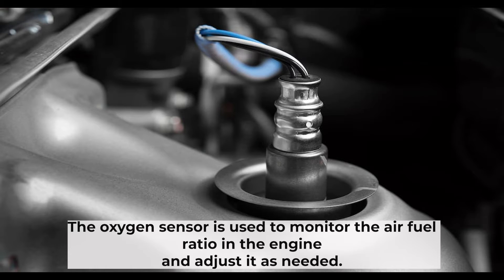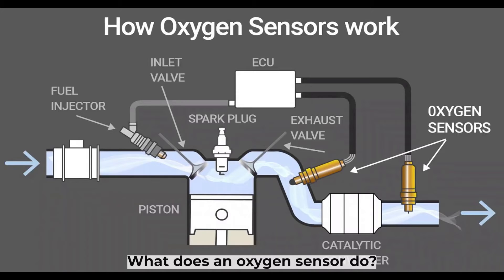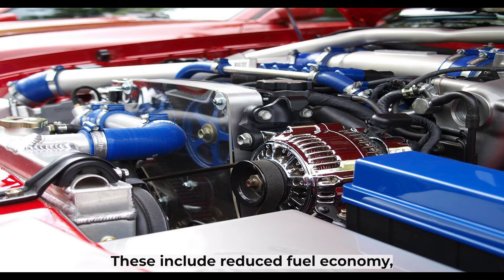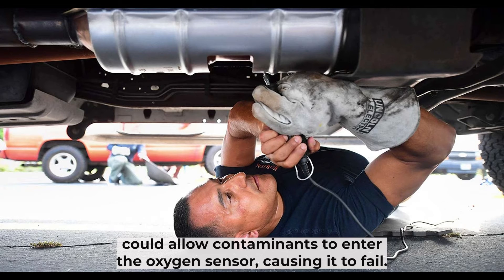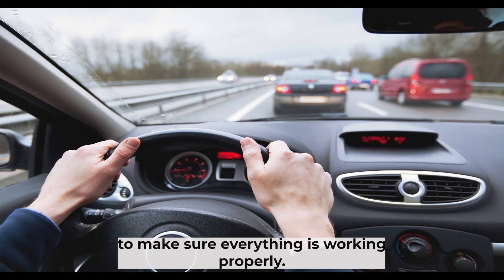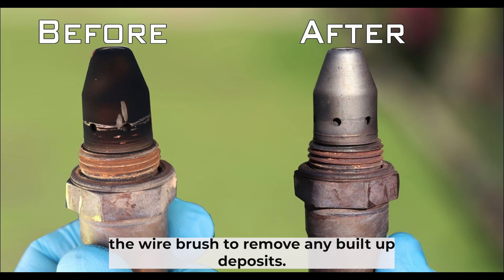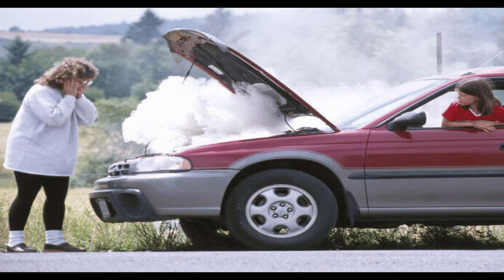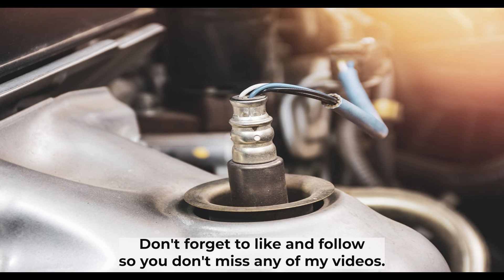What Causes an Oxygen Sensor to Fail or Go Bad (Symptoms and Replacement Tips)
In this video we'll talk about oxygen sensors and what causes them to go bad. Everything from common causes, to prevention and
how to fix them once they are broken. We talk you through replacement and discuss the replacement cost as well.

bad-symptoms-and-replacement-tips/

We cover the following questions and topics:

what causes o2 sensors to go bad
why do o2 sensors go bad
how long does oxygen sensor last
how long can you drive with a bad oxygen sensor
will a oxygen sensor stop a car from running
dirty o2 sensor
which o2 sensor usually goes bad